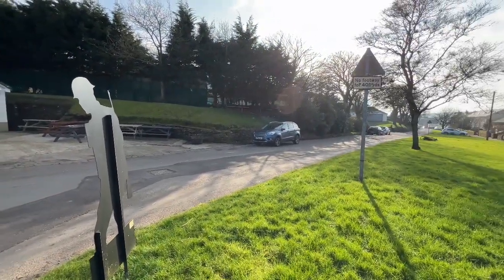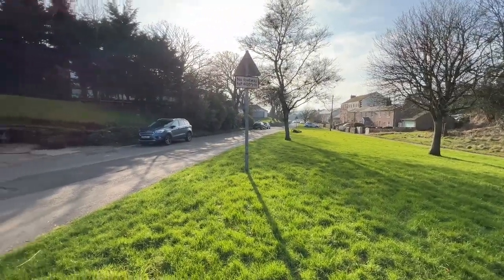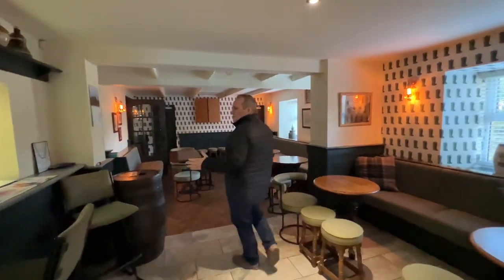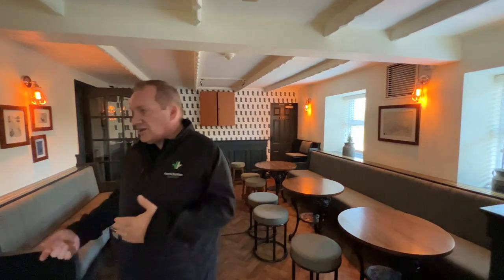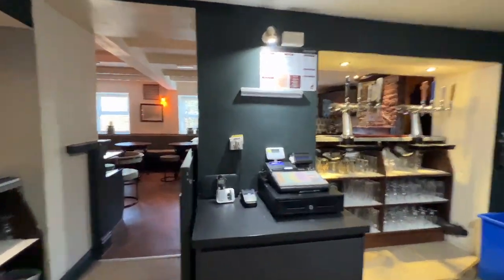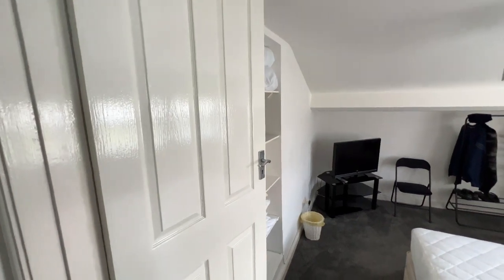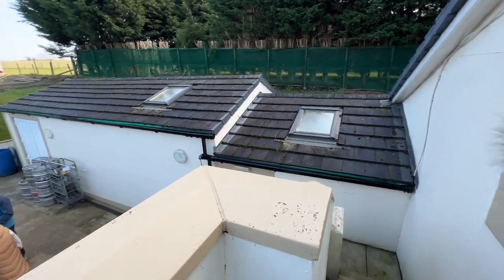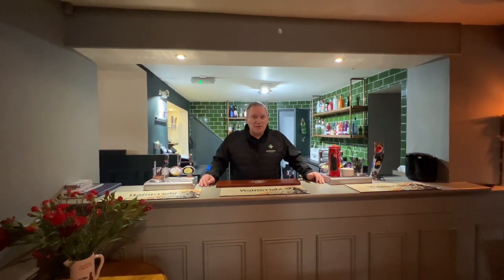Dog and Partridge Inn, Sandwith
Location – Sandwith, Whitehaven
Price - £450,000
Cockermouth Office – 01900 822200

FABULOUS COMMERCIAL OPPORTUNITY – LOCALLY RENOWNED DINING INN WITH 3 BEDROOM APARTMENT ABOVE!!

- Well established village Inn
- 3 bedroom apartment above with independent access
- Ample off road parking area
- Established commercial opportunity
- Recently refurbished to a high standard
- 70 cover dining restaurant
- Modern commercial kitchen
- Beautifully present throughout
- Excellent village location with active community